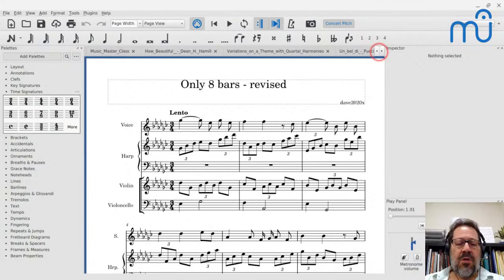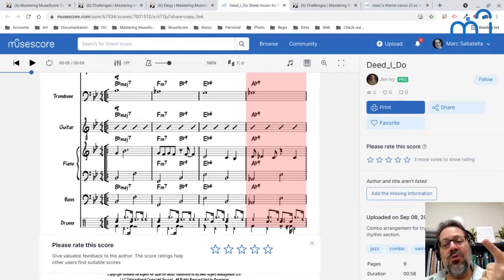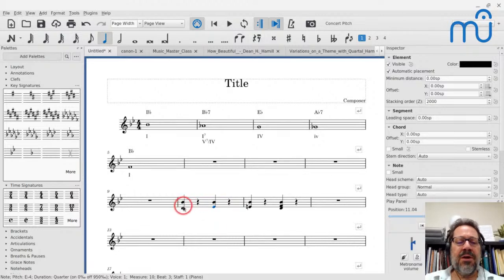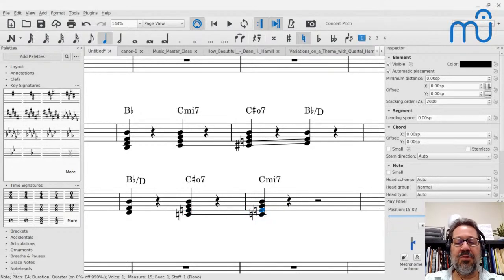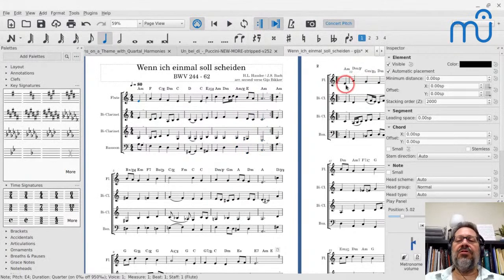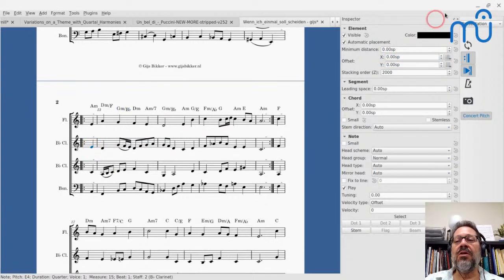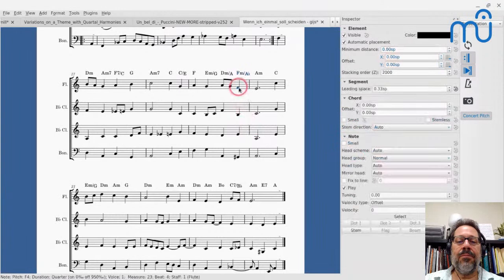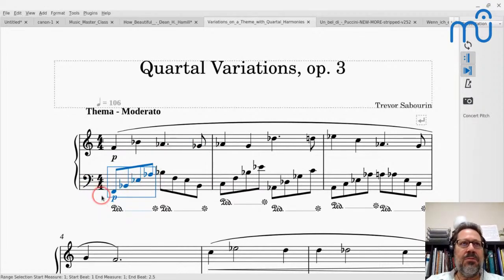Music Master Class - September 9, 2021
The Music Master Class is a regular series of free master classes by Marc Sabatella, Director of the Mastering MuseScore School. Tune in Thursdays at 12:30 Eastern to participate live!